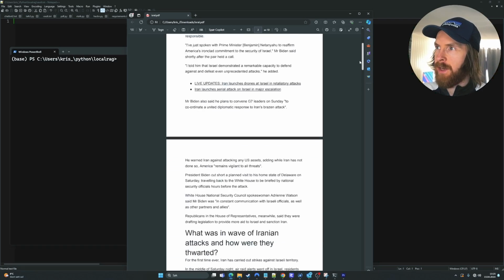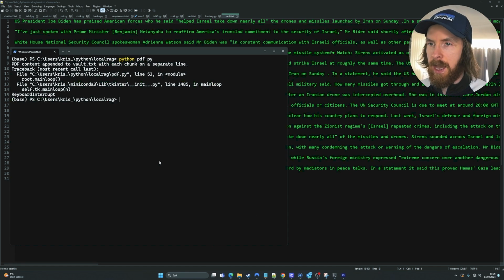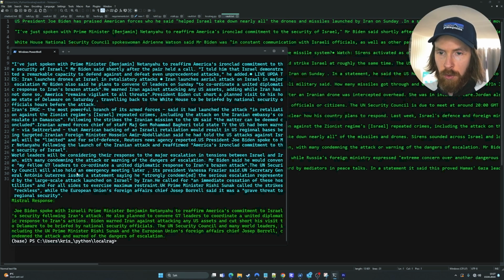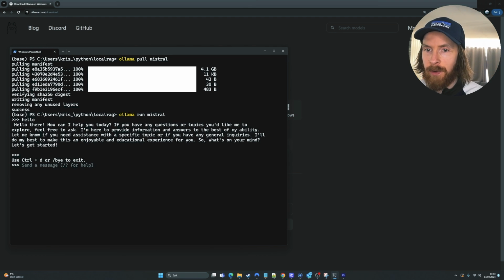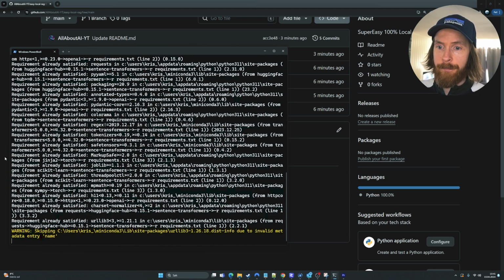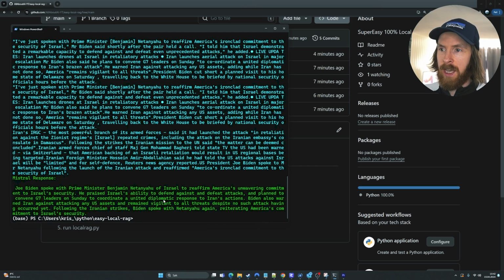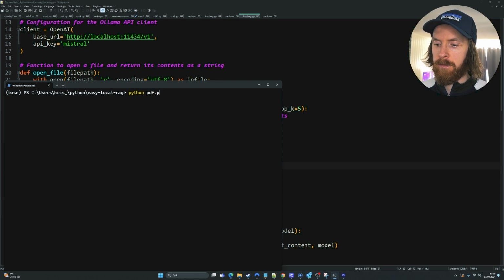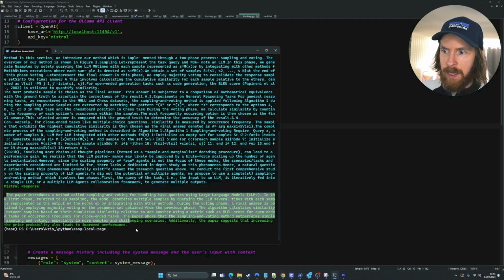Easy 100% Local RAG Tutorial (Ollama) + Full Code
In this video I create a 100% local RAG in around 70 lines of code.

00:00 Local RAG Intro
02:01 Local RAG Full Tutorial